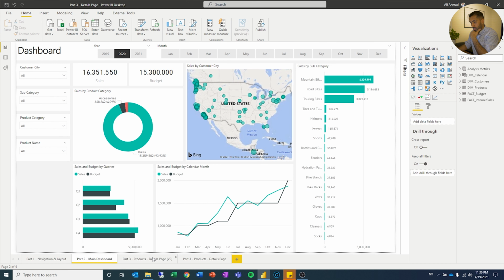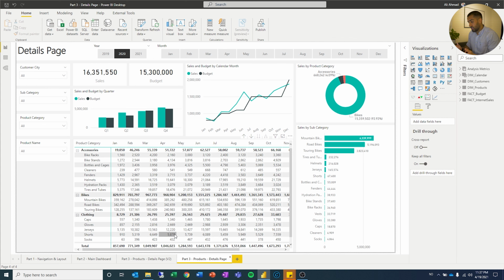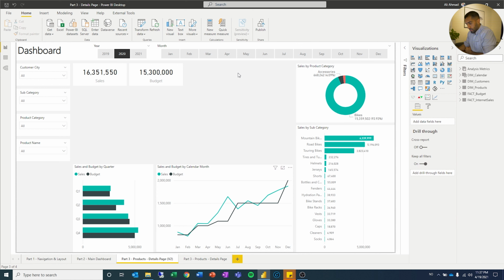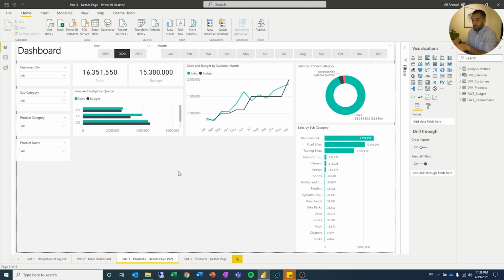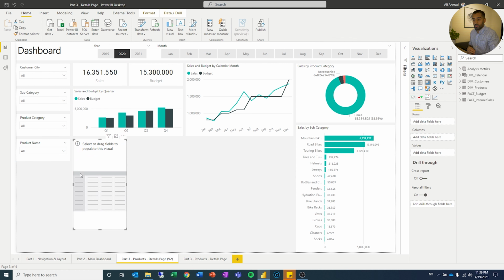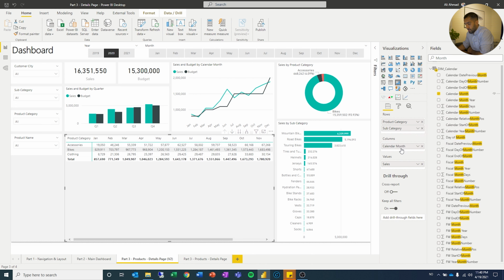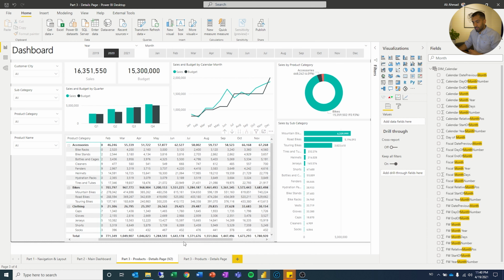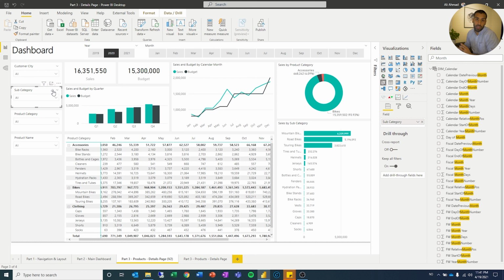Power BI Dashboard Design #3 - Details Page | Power BI Tutorial for Beginners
Third video in my series on dashboard design for data analysts. In this video we take a look at creating a details page, which is different for a main dashboard as it is designed to focus in on one area for the end users.

Hey guys,

In this video we take a look at how we can create a detail page in Power BI. It is different than the main dashboard in setup and layout and usually also has a table to hold more information. It goes quicker to create as we once again re-use a lot from the main page.

I also want to remind you that we are using the same data as in my series on creating a Data Analyst Project - Sales Analysis, so you can apply these techniques there if you want to build further on that dashboard!